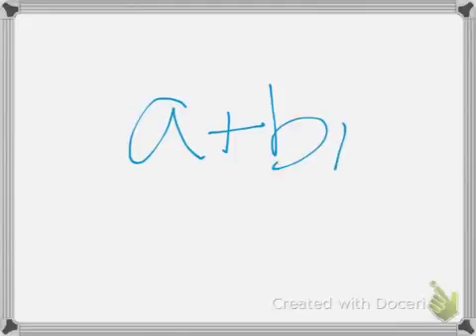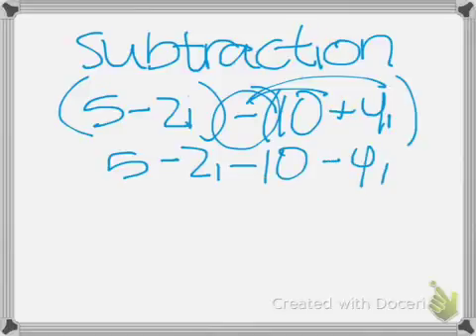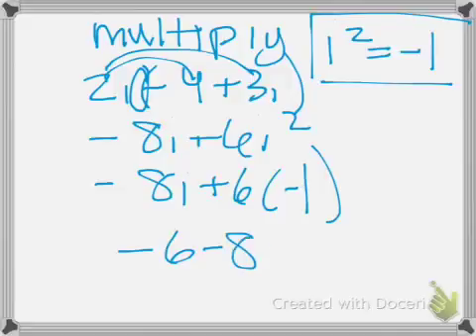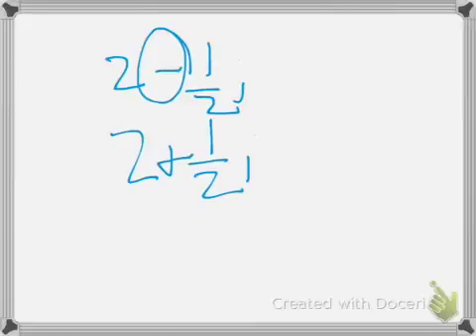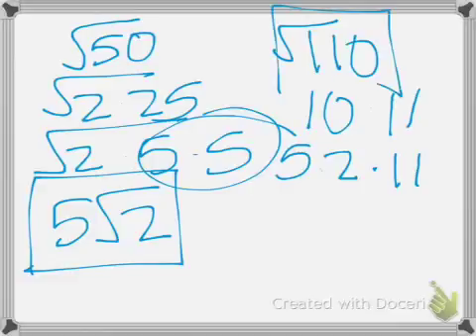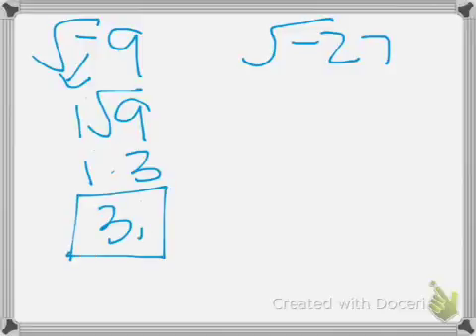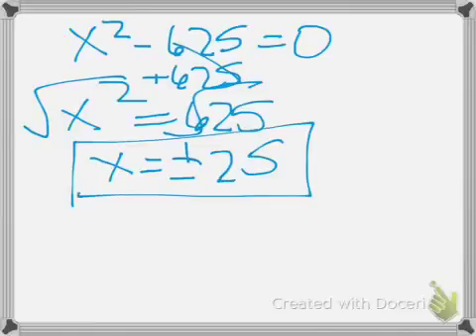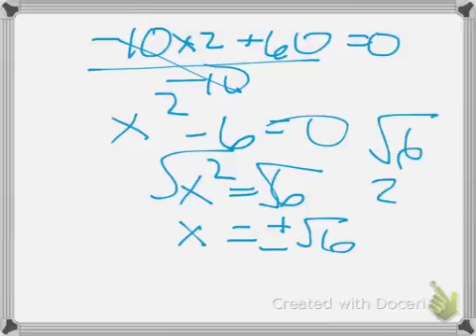3.17 Complex Numbers by Ally Fowler